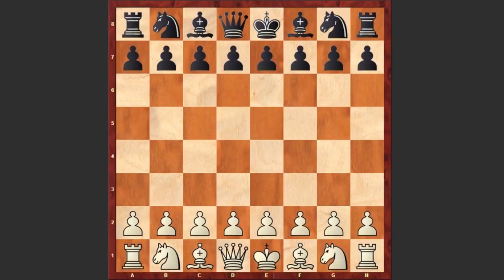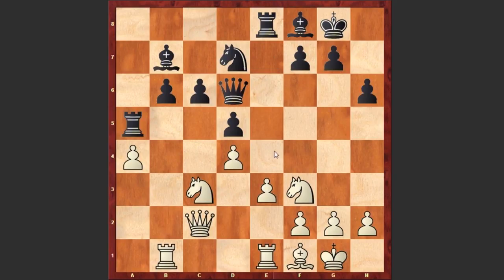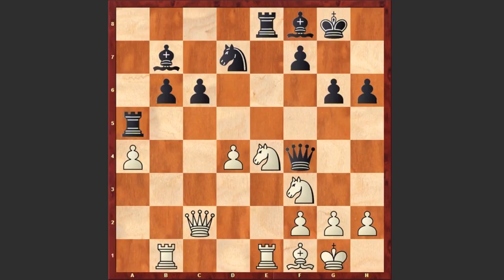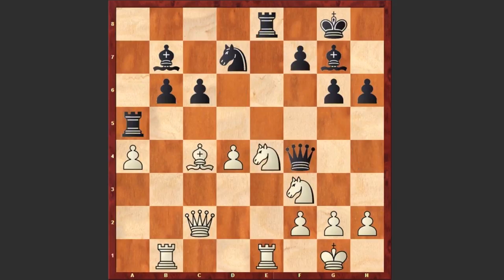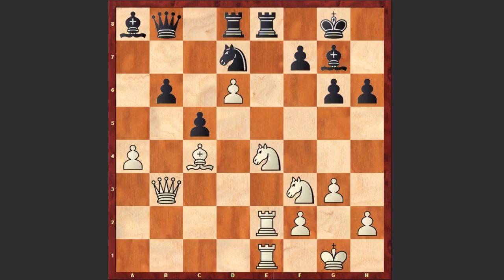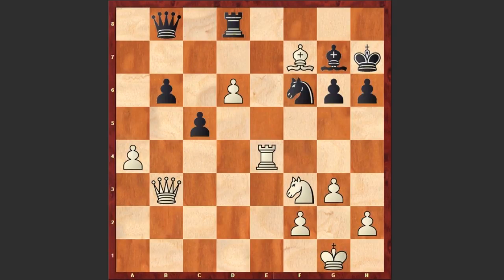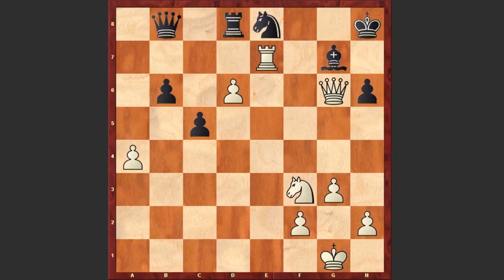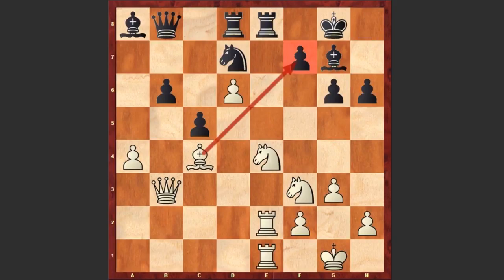Mega-Aggressive Attack By Anatoly Karpov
Anatoly Karpov vs Kiril Dimitrov Georgiev
Netherlands, It (1994)
Queen's Gambit Declined: Tartakower Defense. General (D58)
1. d4 Nf6 2. c4 e6 3. Nf3 d5 4. Nc3 Be7 5. Bg5 h6 6. Bh4 O-O 7. e3 b6 8. Be2 Bb7 9. Bf6 Bf6 10. cd5 ed5 11. b4 c6 12. O-O Qd6 13. Qb3 Nd7 14. Rfe1 Be7 15. Rab1 a5 16. ba5 Ra5 17. a4 Re8 18. Bf1 Bf8 19. Qc2 g6 20. e4 de4 21. Ne4 Qf4 22. Bc4 Bg7 23. Re2 c5 24. d5 Raa8 25. Rbe1 Rad8 26. Qb3 Ba8 27. g3 Qb8 28. d6 Rf8 29. Bf7 Rf7 30. Neg5 hg5 31. Ng5 Rdf8 32. Re8 Qd6 33. Qf7 Kh8 34. Ne6
  1-0